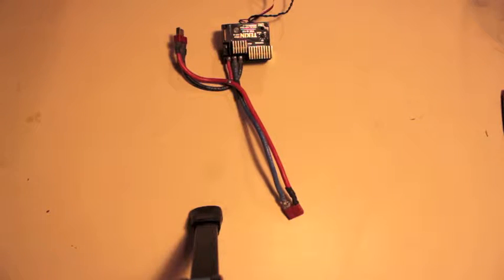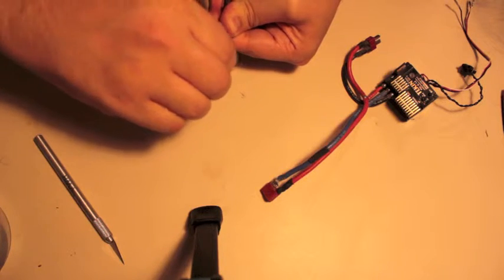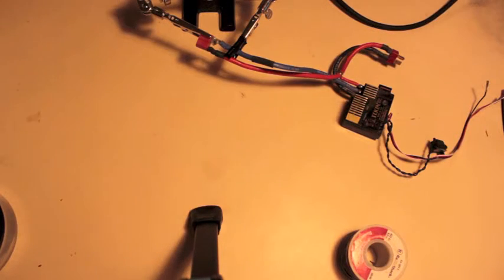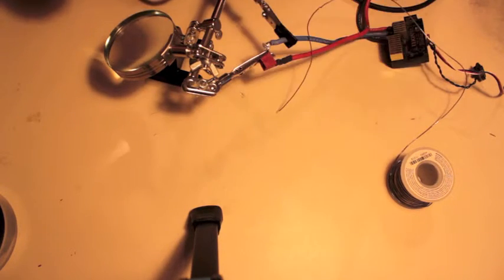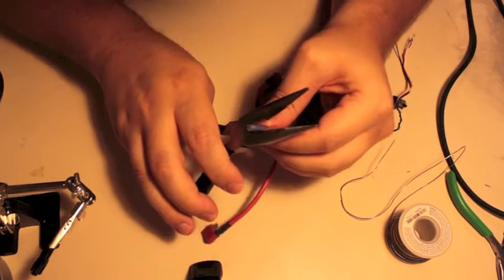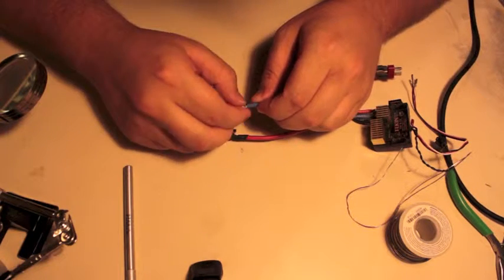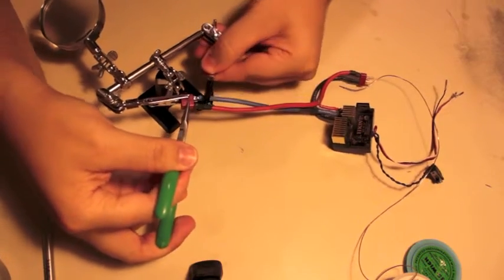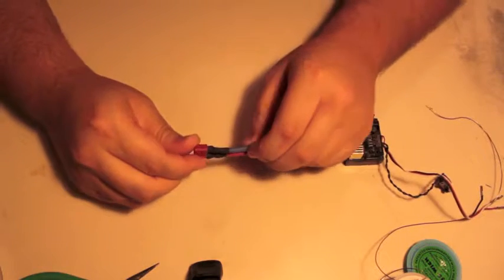Soldering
A quick little test video I made while fixing an old soldering botch job from my youth.  It's blurry, not well centered, and very yellow.